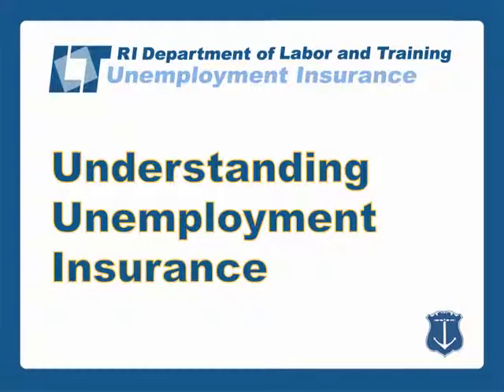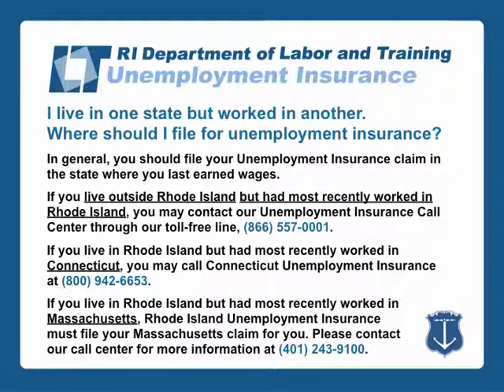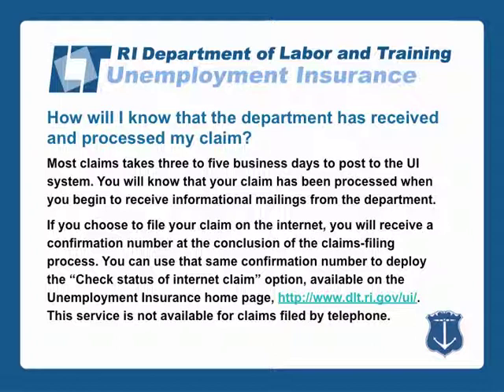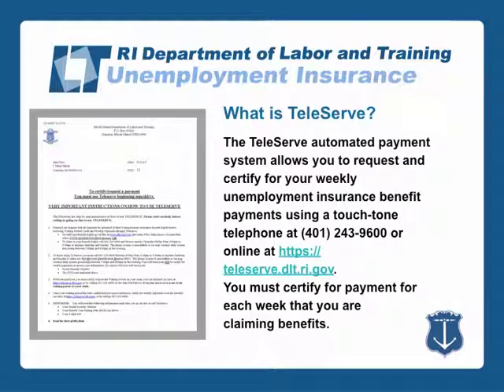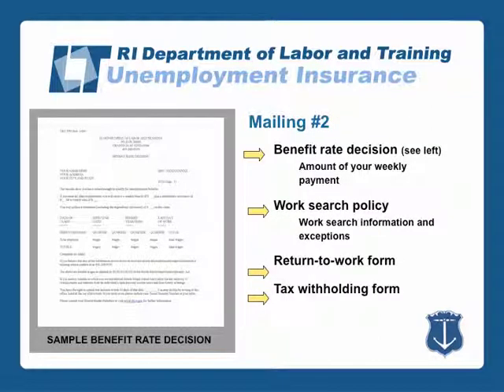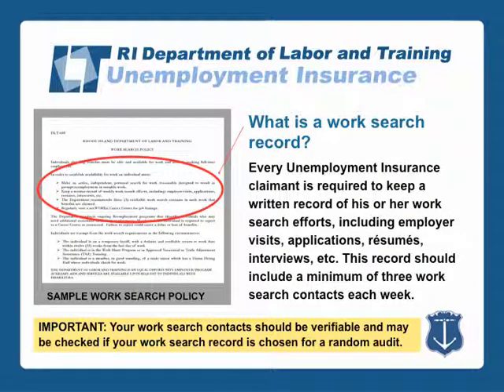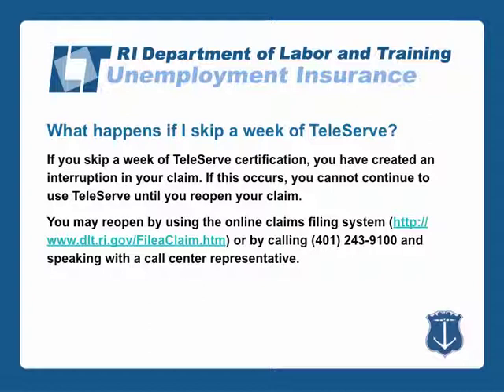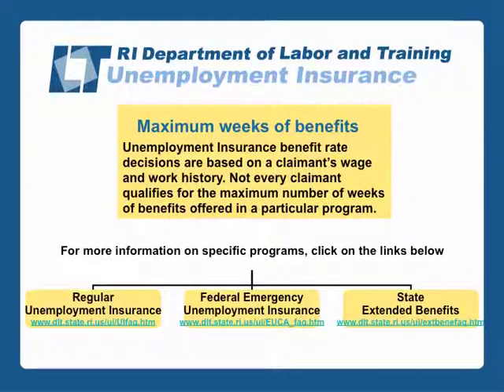Understanding Unemployment Benefits (DLT)